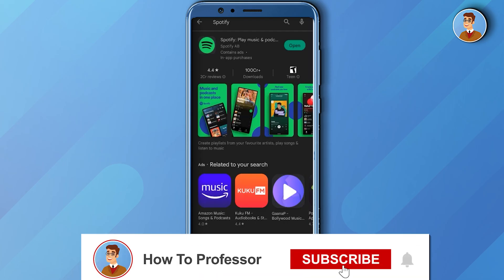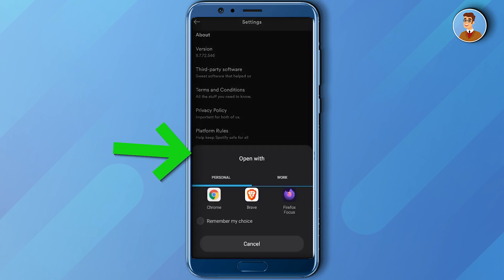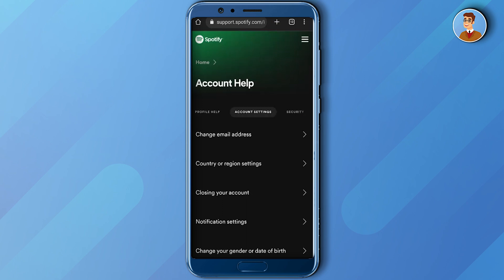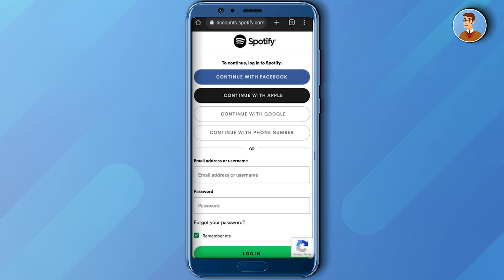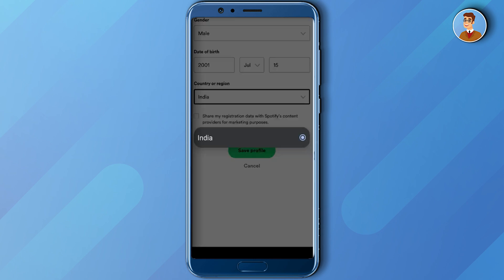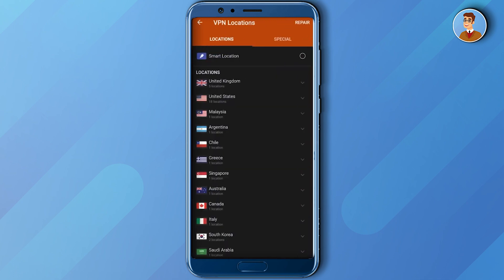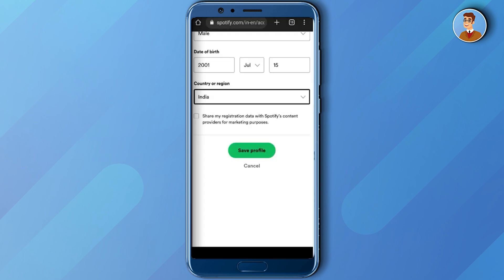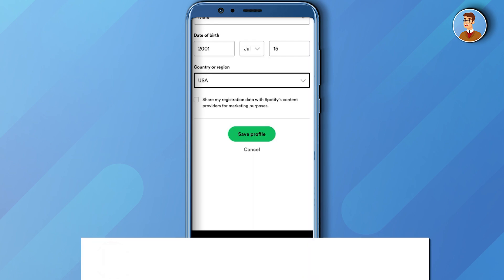How To Change Country In Spotify Android (EASY!)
How To Change Country In Spotify Android. It’s a very easy tutorial, I will explain everything to you step by step.